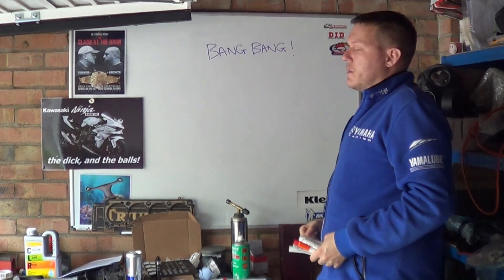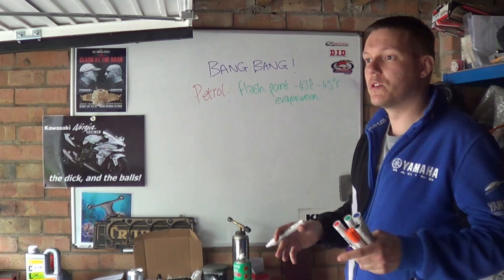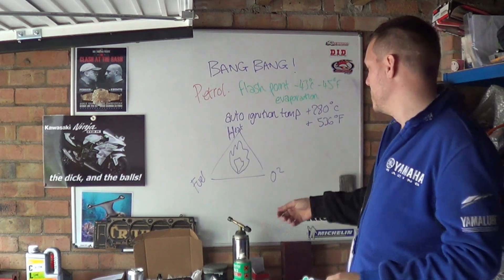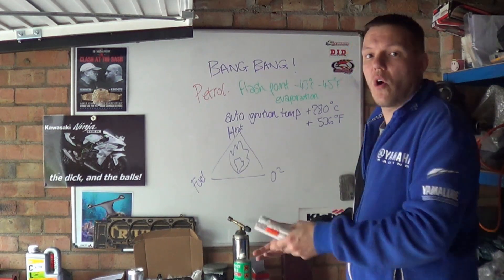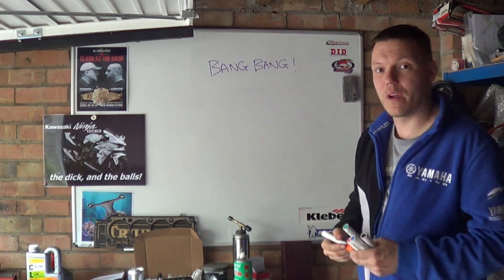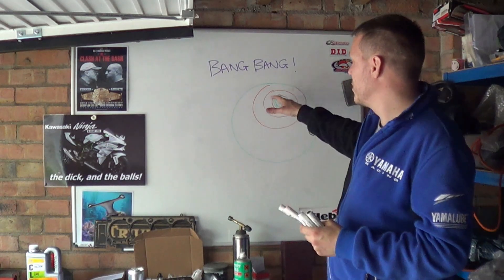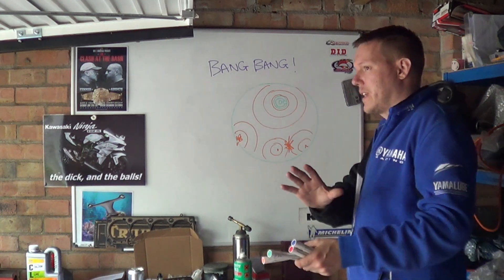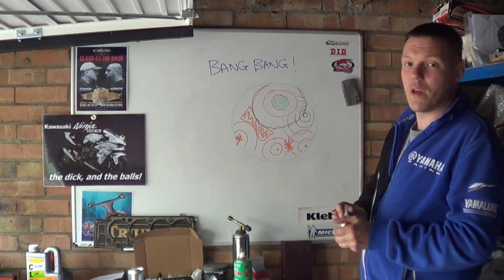Pre Ignition & Detonation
In this video we look at the difference between the 2 different conditions that can really mess up your engine -